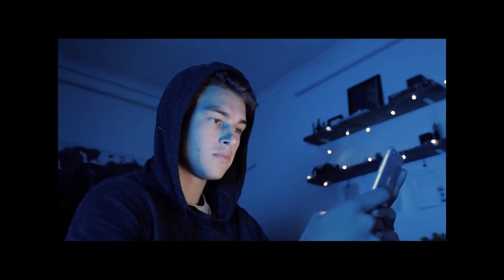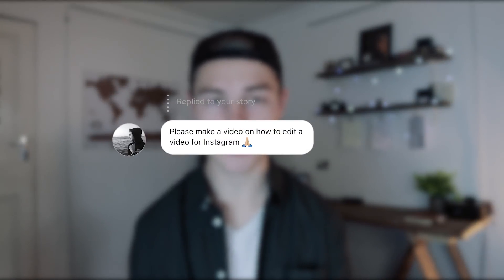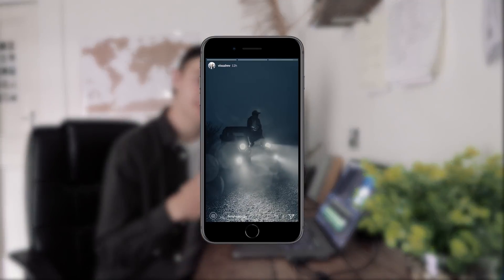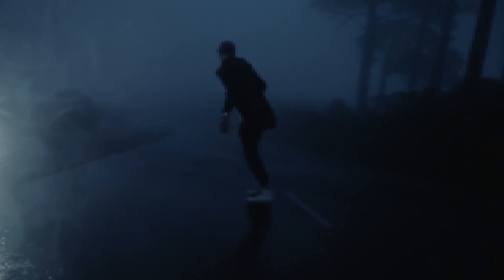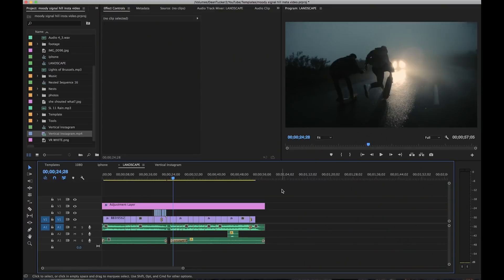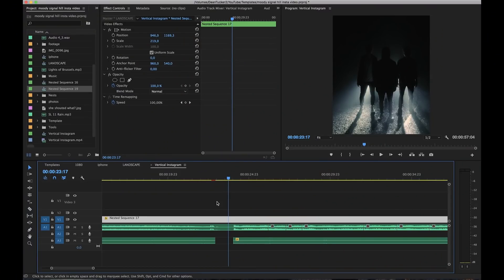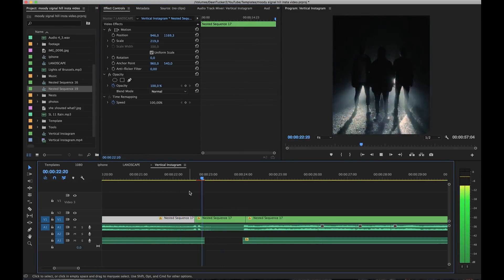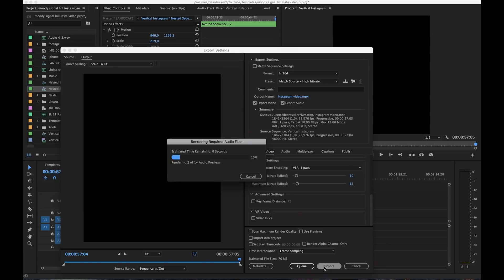make your INSTAGRAM VIDEOS look EPIC! | Premiere pro editing tutorial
Hey guys, In this video i'll be explaining how to to edit videos for Instagram. While this is a Premiere pro editing tutorial, it can be applied to Final Cut too. Learn how to produce quality Instagram videos now!